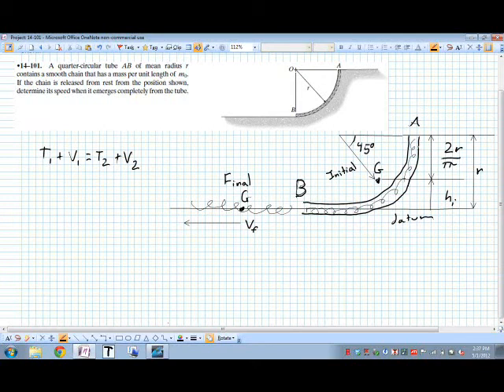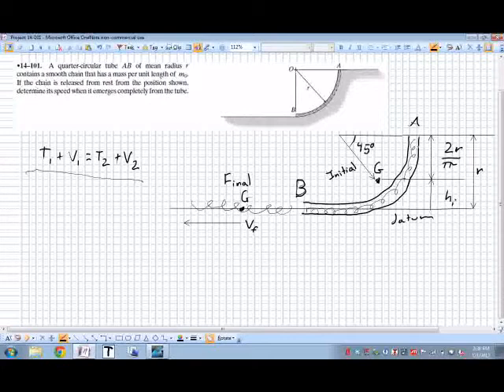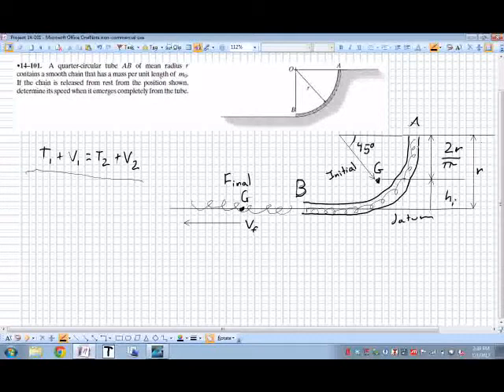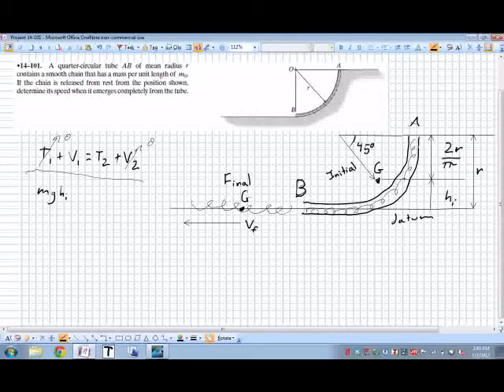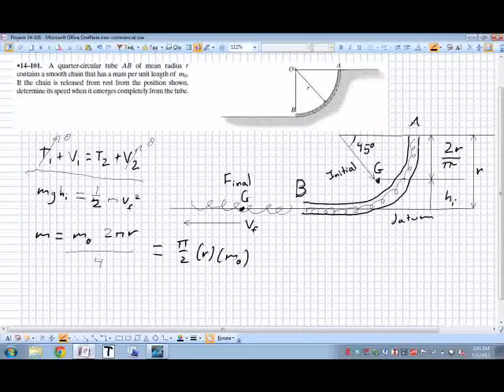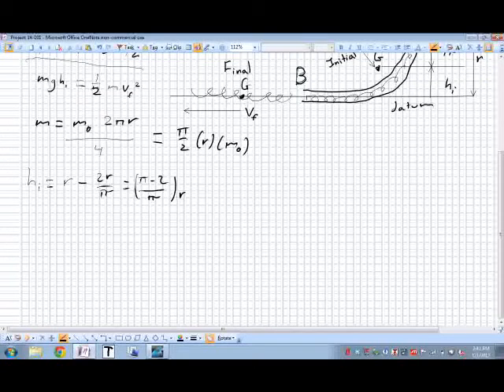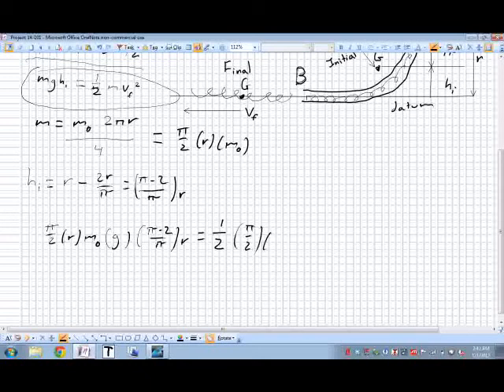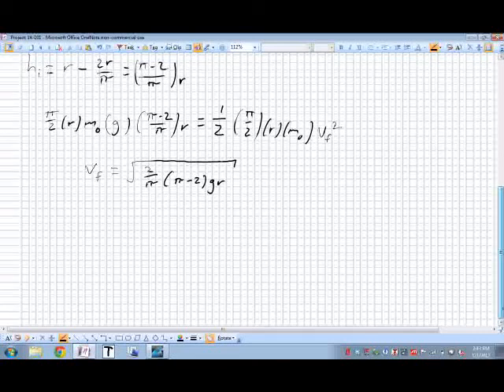Dynamics Project: 14-101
Andrew King, Chris Galasso, Max Handler
The problem we will be looking into is problem 14.101. In this problem, we see a smooth chain in a tube against a quarter-circular ramp initially at rest with a given mass per unit length of m_o.  We want to find the velocity of the chain when it is completely out of the tube.
First we should analyze what exactly is going on. We can think of the smooth chain as a heavy rope that experiences no friction. We can also express the mass of the chain as the mass per unit length times the circumference of the ramp (m_o*(1/2)pi*r). We assume that the system behaves as a particle located at the center of mass of the chain. If we approach the problem as a conservation of energy problem, we can break the problem into two states; one at the initial position with no velocity and one at the second position with the velocity we are looking for.
We can conveniently say that the kinetic energy at state 1 is zero since the chain is at rest. Also, by using the bottom of the ramp as the datum, we can determine the height from which the center of mass falls relative to the radius. This means that at state 1 all the energy is gravitational potential energy. In the same way, we can say that at the second state is purely kinetic energy. By using our equations for conservation of energy from chapter 14 we can solve for the final velocity.
This problem is a good check on your understanding of chapter 14.  The problem is good practice for reinforcing conceptual understanding of the principle of conservation of energy as it only uses symbols, with no specific numbers.